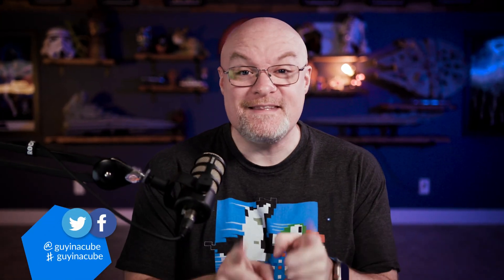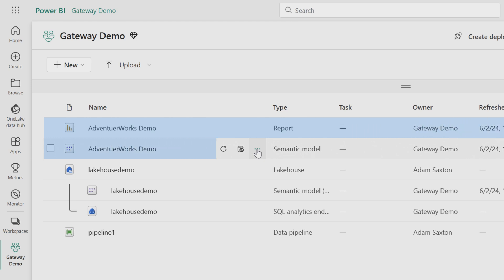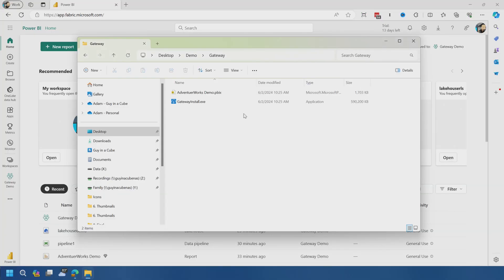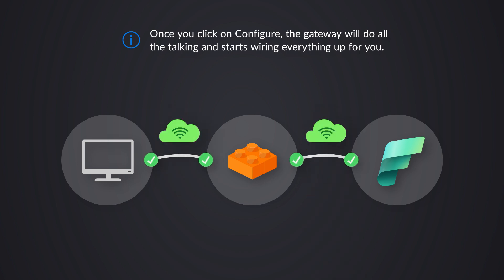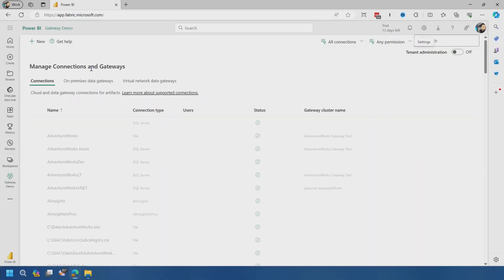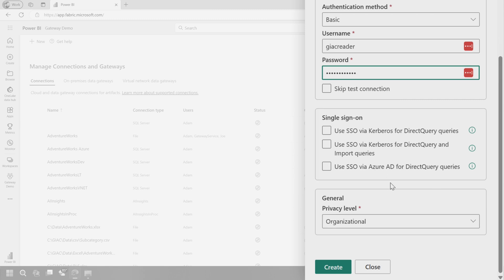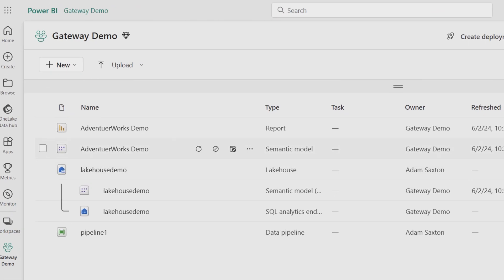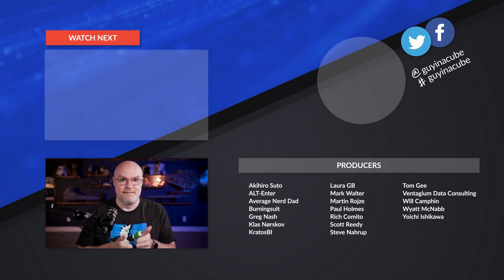Get started with the On-Premises Data Gateway in Microsoft Fabric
Trying to leverage on-premises data? Can't connect to a cloud source because of firewalls or private networks? Learn how you can use the On-Premises Data Gateway with Microsoft Fabric to get the data you need!

What is an on-premises data gateway?